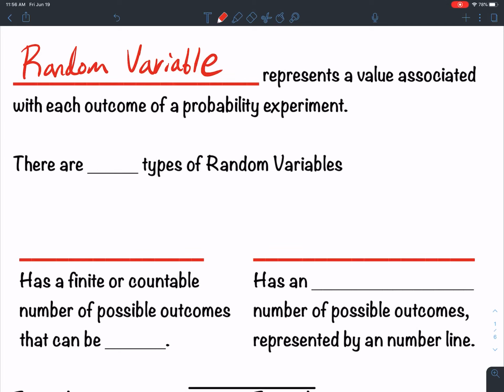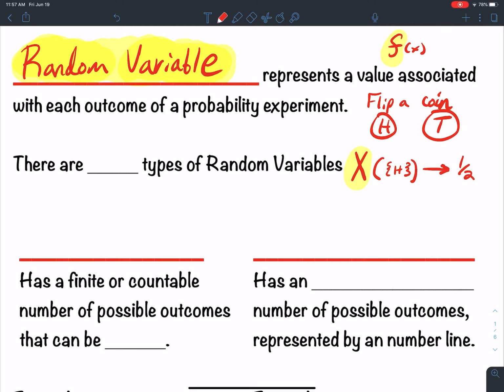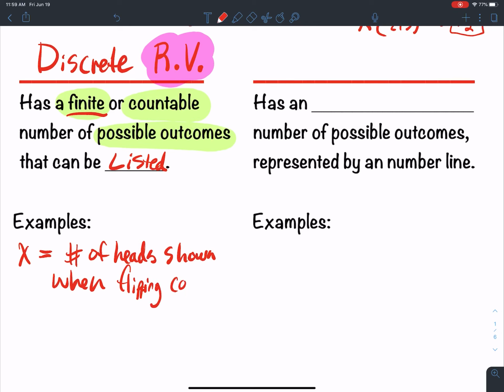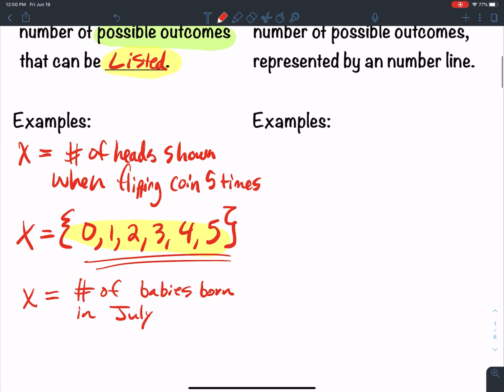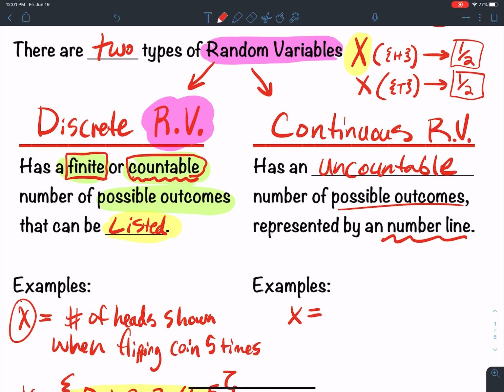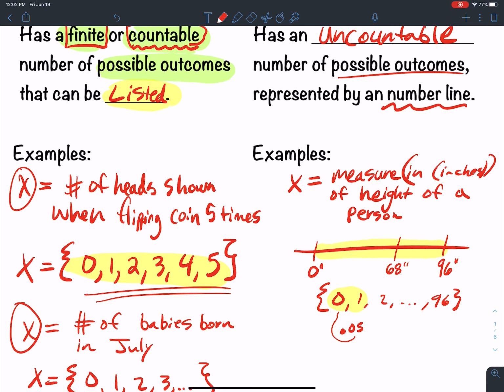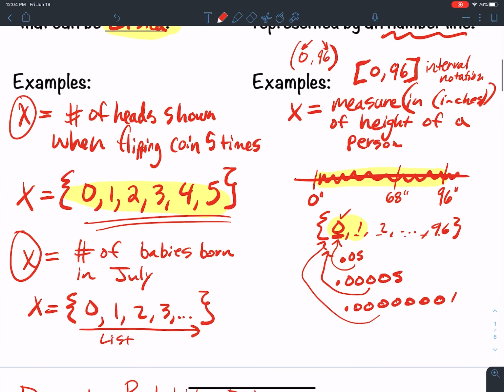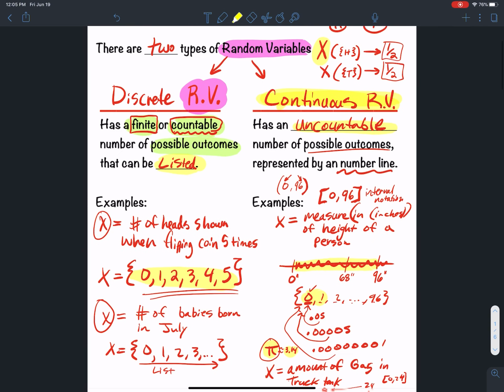4.1.1 The Definition of Random Variable (Discrete R.V. VS Continuous R.V. & Examples of Both)